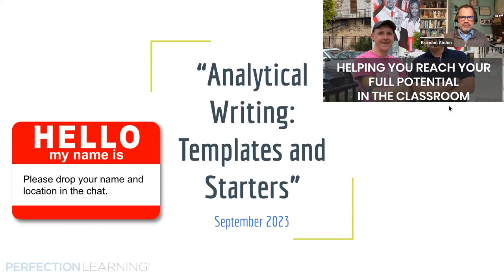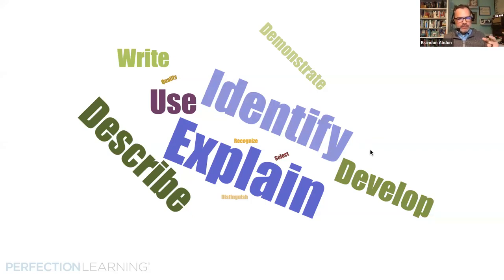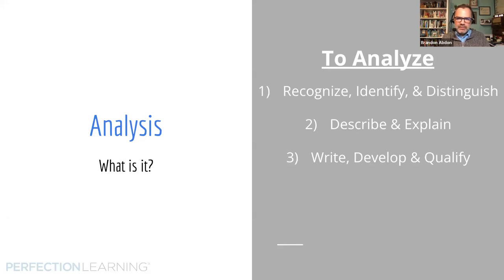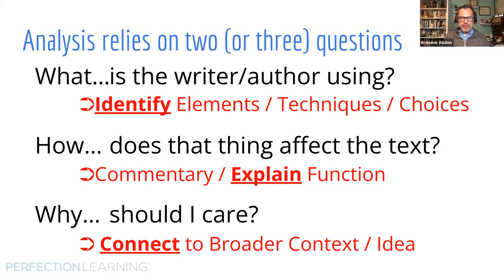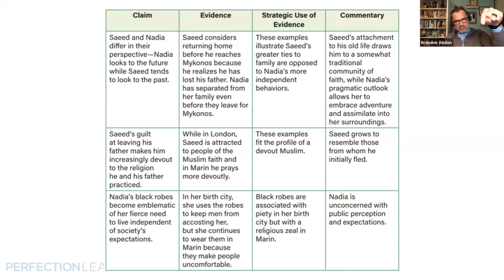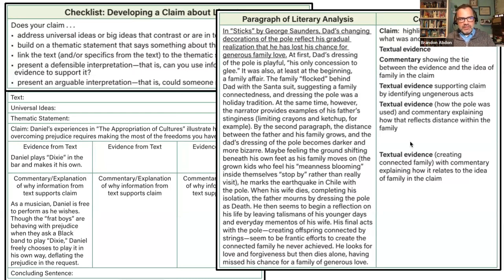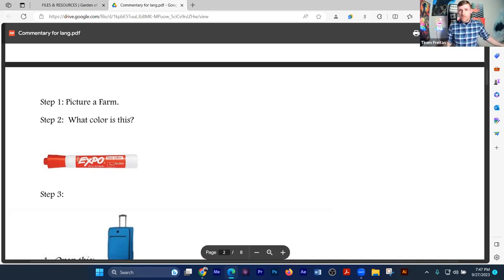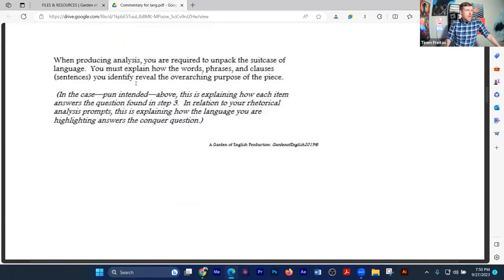AP® Literature and Language: Analytical Writing Templates with Timm Freitas!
Join Brandon and Timm from @GardenofEnglish to discuss templated essay writing strategies.